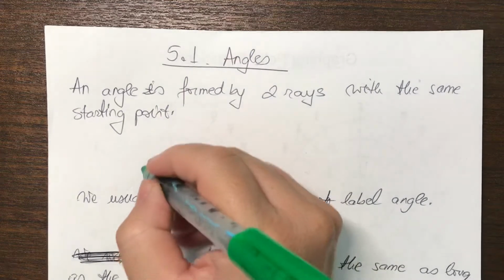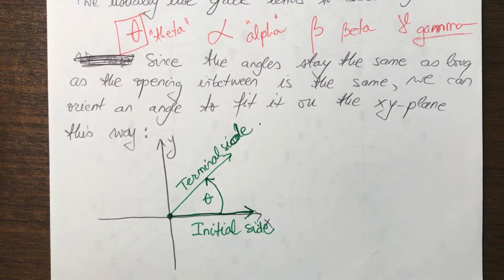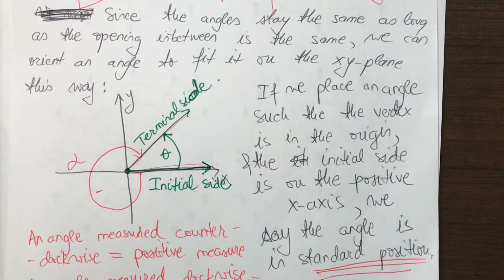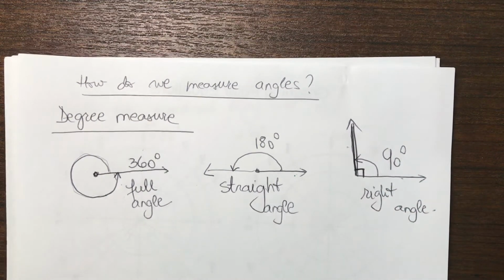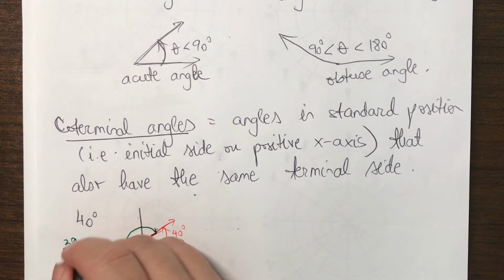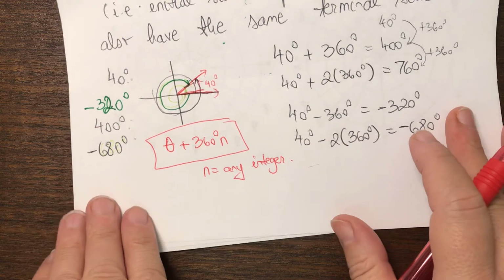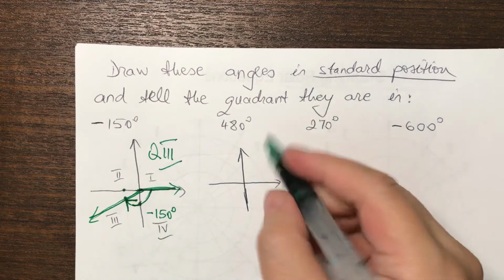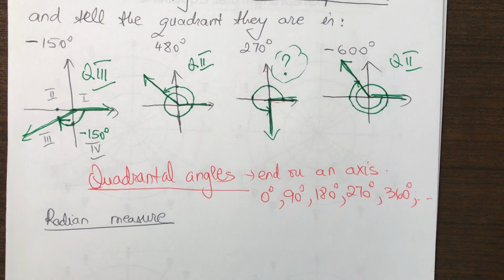Math 50 section 5.1 - 1